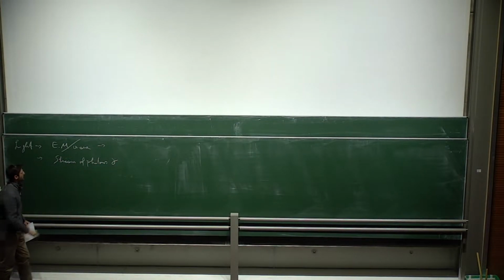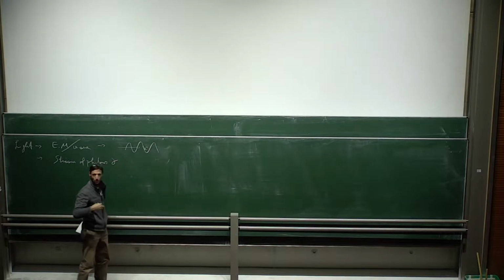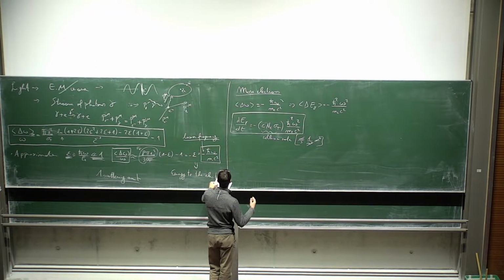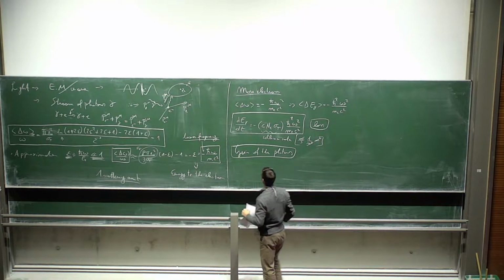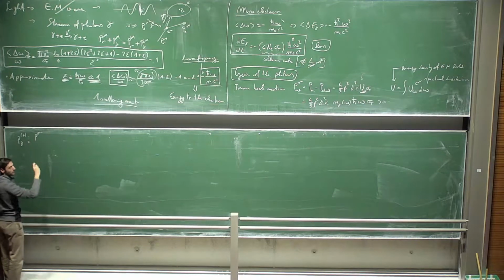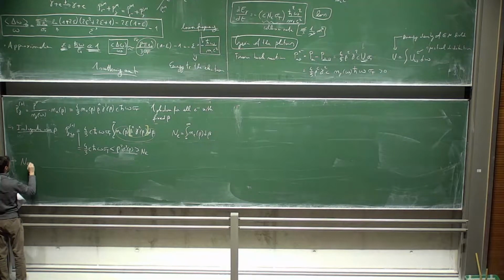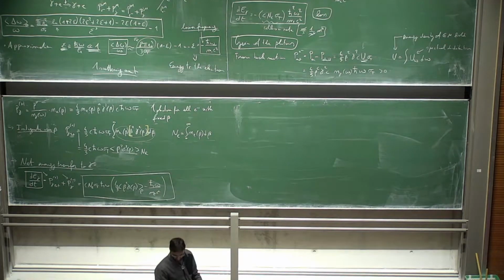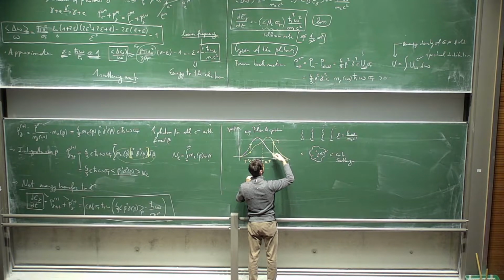[lecture 24/11/21] 13: photons, Compton scattering